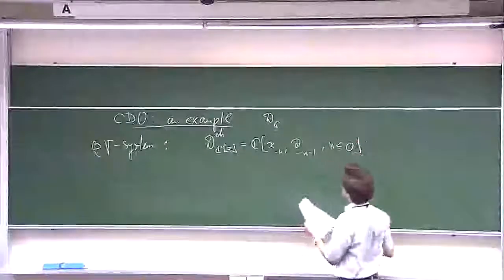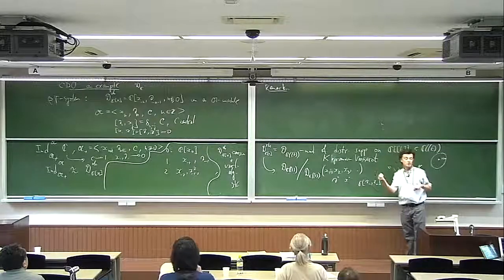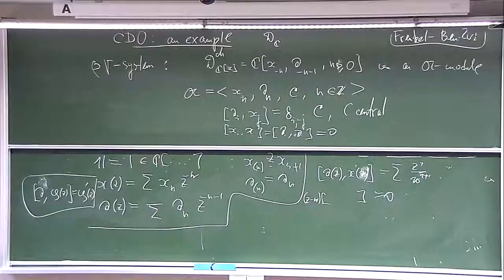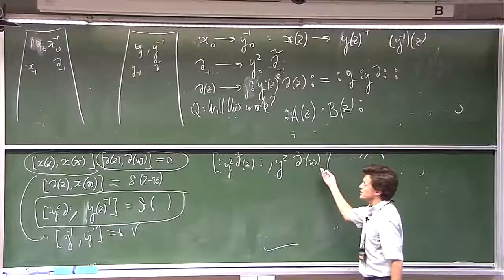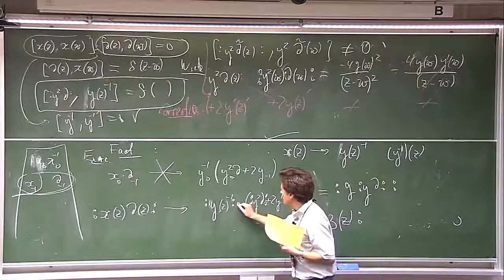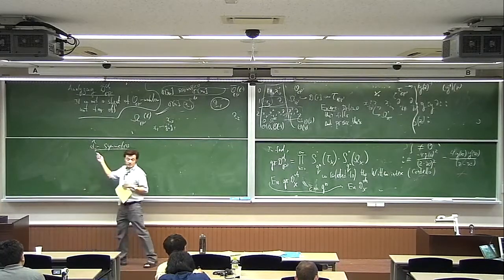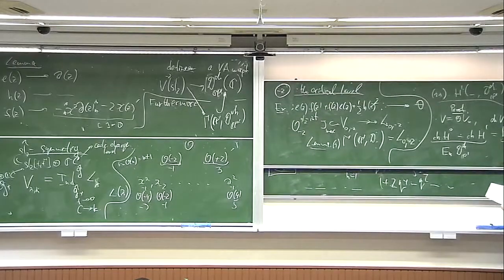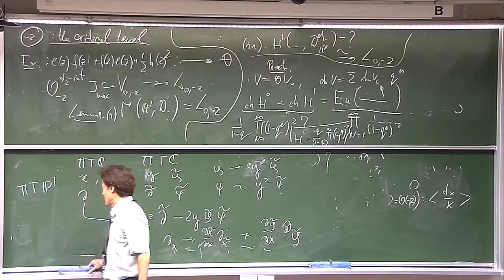Kyoto U. "Introduction to Algebras of Chiral Differential Operators" Prof. Fedor Malikov, L.3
SGU 数学特別講義（表現論）
SGU Special Lectures (Representation Theory)
"Introduction to Algebras of Chiral Differential Operators"
Lecture 3

Ordinary algebras of differential operators. Applications to representation theory.

Fedor Malikov
Kyoto University / Distinguished Visiting Project Professor
University of Southern California / Professor